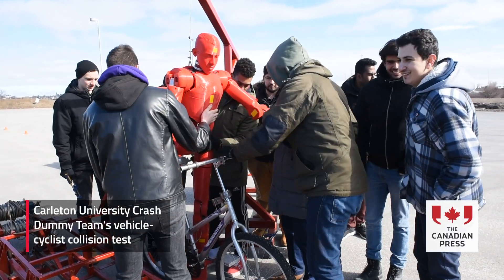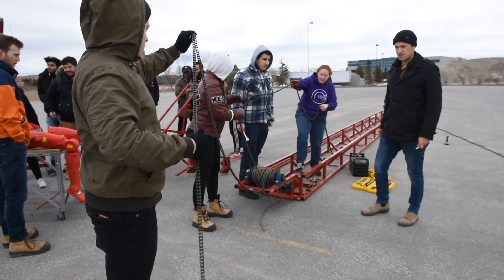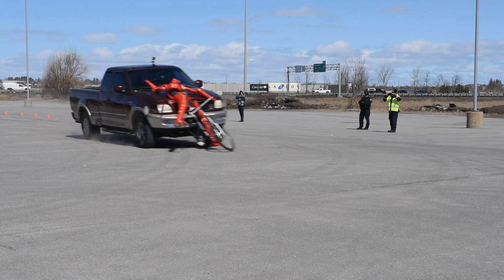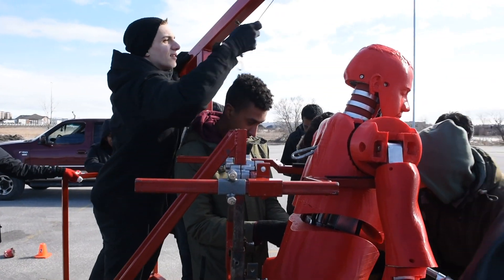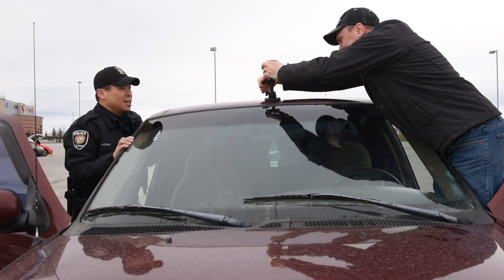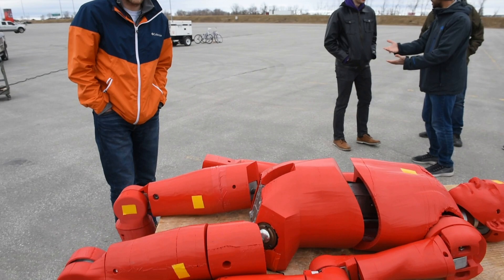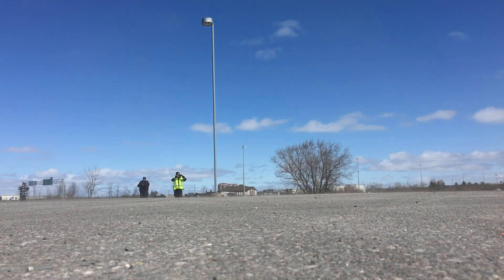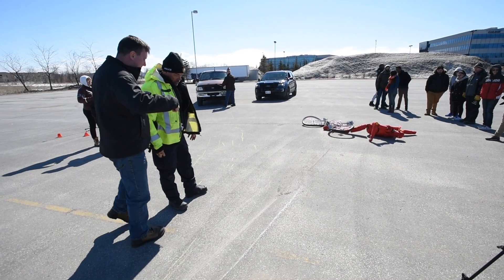Carleton University Crash Dummy Team's vehicle-cyclist collision test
Carleton University's Crash Dummy Team performed a rear-end collision test between a pickup truck and a cyclist on Friday March 29, 2019. The project, involving 27 fourth-year biomedical and mechanical engineering students, was conducted in coordination with the Ottawa Police, who will use the data to help with accident reconstruction techniques. (Mar. 29, 2019.)